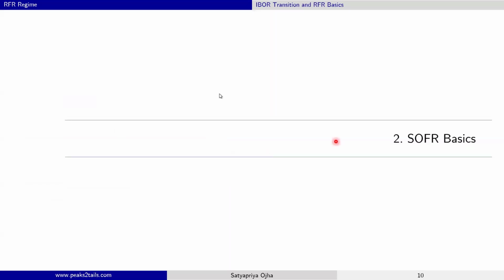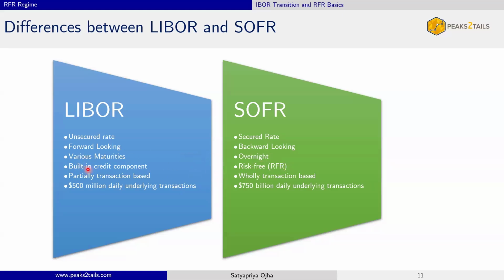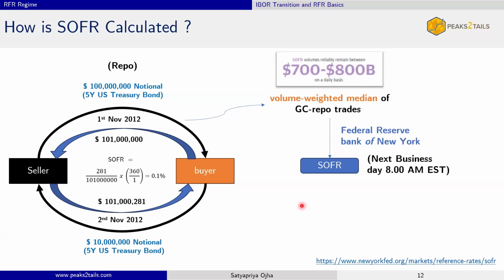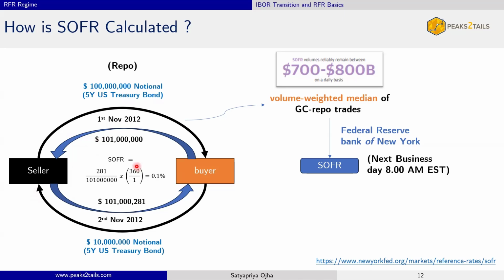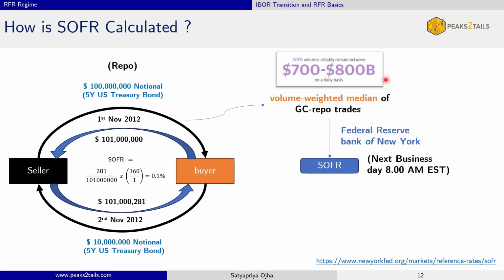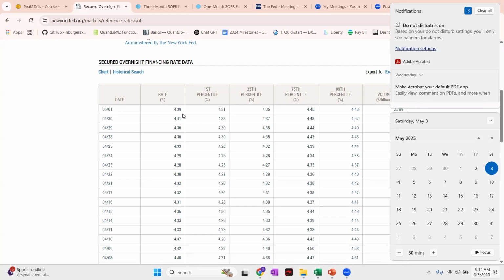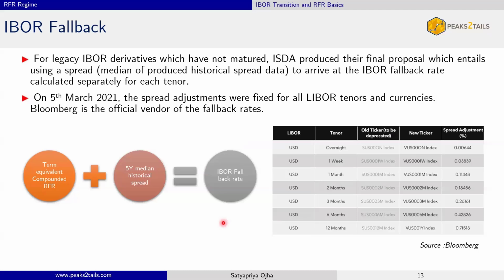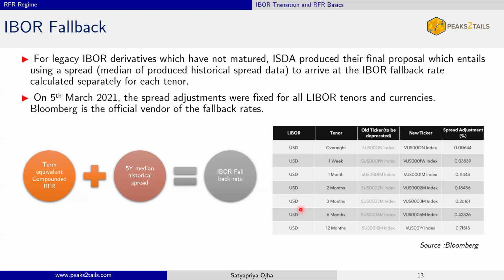SOFR - 2. SOFR Basics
This video take you through LIBOR and SOFR differences and how SOFR is calculated and published and ISDA fallback methodology.